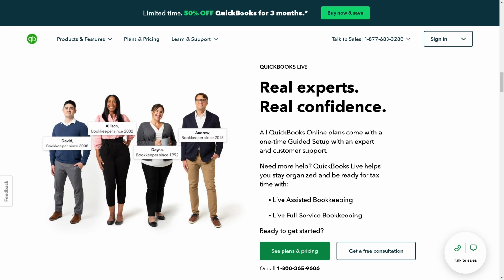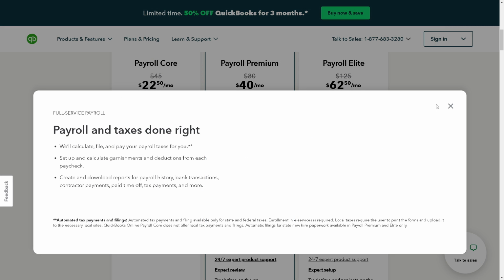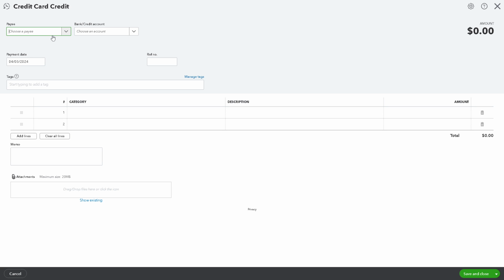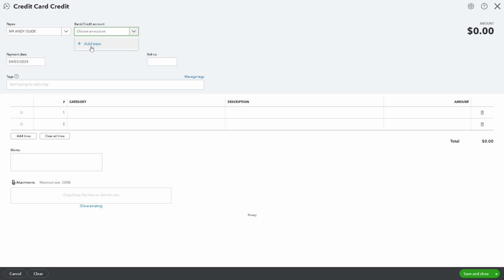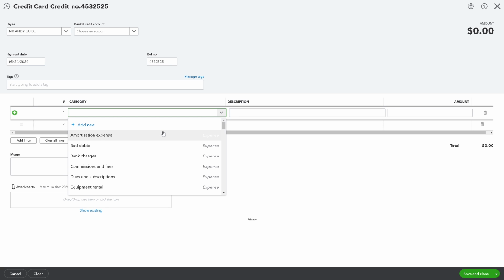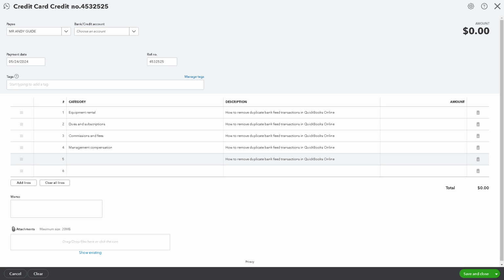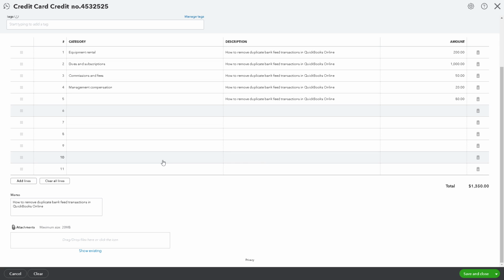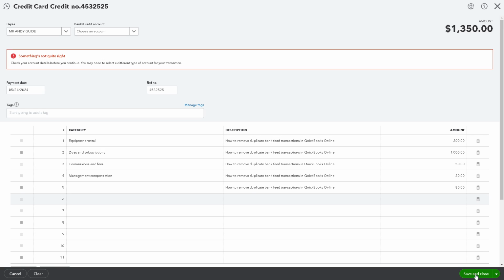How to Categorize Refunds in Quickbooks (Full 2024 Guide)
In today's video we cover quickbooks,quickbooks online,how to use quickbooks,quickbooks tips and tricks,quickbooks desktop,quickbooks tutorial,quickbooks how to,how to use quickbooks online,how to enter owner contributions in quickbooks online,quickbooks training,quickbooks for beginners,how to categorize transactions in quickbooks online,how to categorize credit card payments in quickbooks,quickbooks finance,quickbooks online tutorial,quickbooks tax